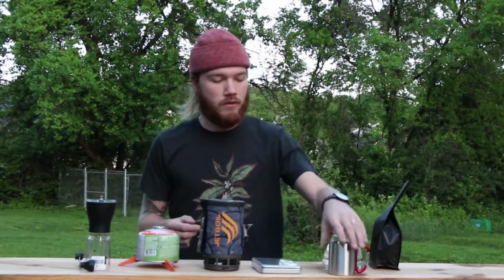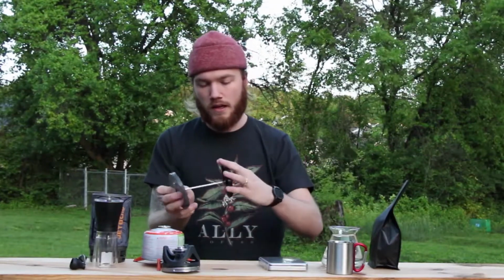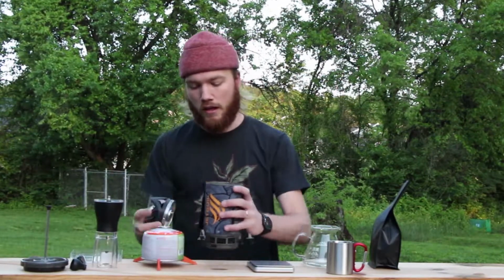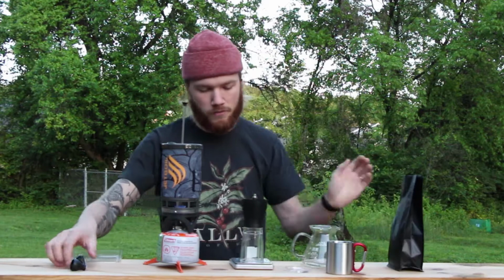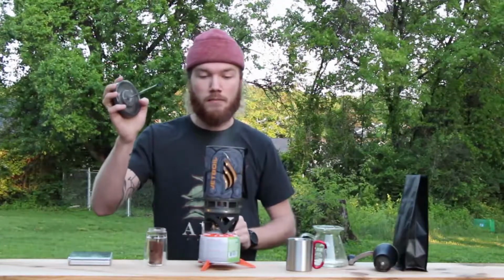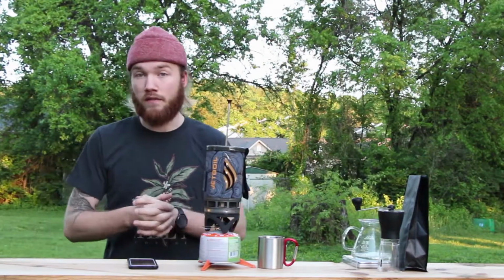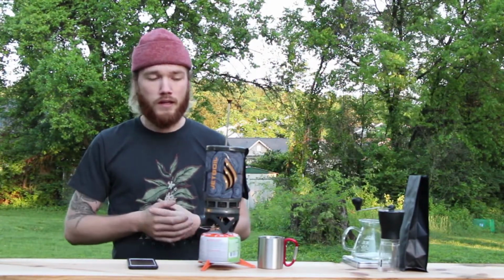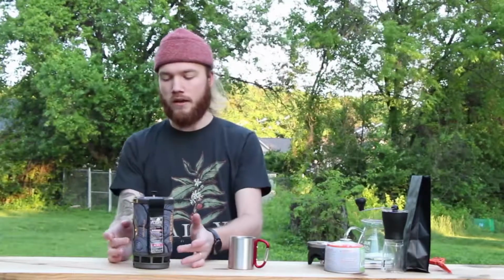Coffee Brewing, How to Make the Best Jet Boil French Press - Velodrome Coffee Company, Brice Sturmer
We get asked all the time, "How do I make better coffee on the road?"

Start your day off right with a great cup of coffee... good coffee = happier you! With more high quality coffee available to consumers than ever before, we show you how to maximize your coffee brewing techniques and the potential of your cup. Stop wasting money on expensive coffees only to be disappointed by how they taste when you brew them, learn the right way and drink better coffee!

The Jet Boil is our go to off the grid brewer!  We'll show you everything you need to know in this quick and simple how to video!

Filmed By: Jacob Miller @kineticbear